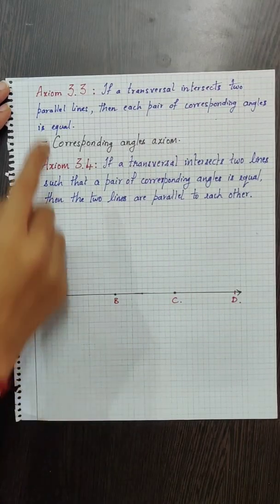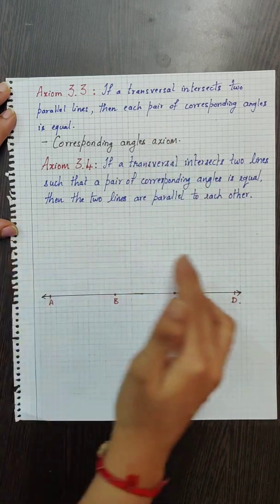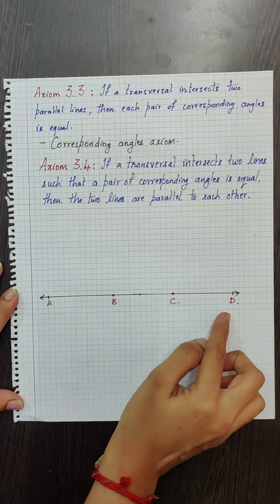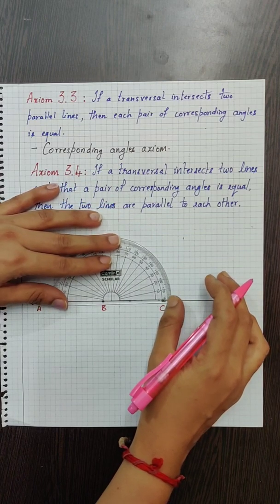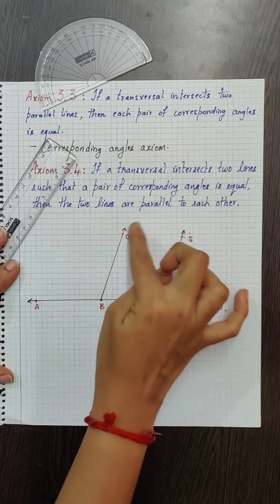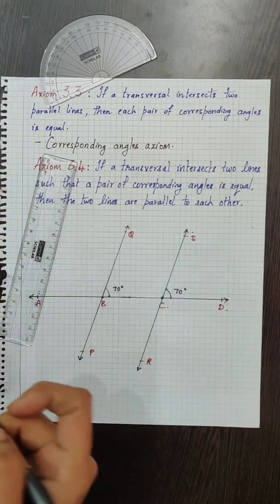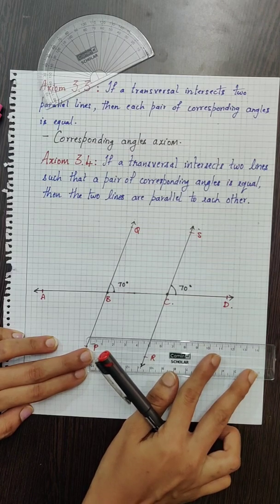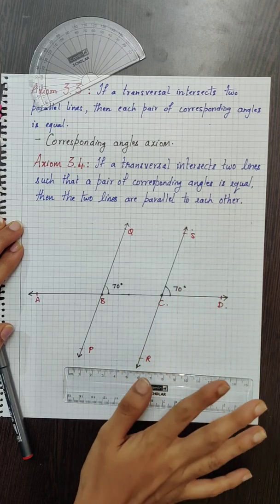Axiom 3.3 and Axiom 3.4 | Lines and Angles | 9th Standard Mathematics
Hello and Welcome to Take a note channel!!

All the details about this video are listed below.

Syllabus  : CBSE

Subject : Mathematics

Class : 9

Lesson : Lines and Angles

Topic : Axiom 3.3 and Axiom 3.4
00:00   -   Intro
00:05   -    Axiom 3.3 and Axiom 3.4